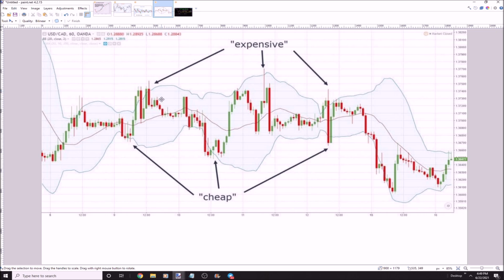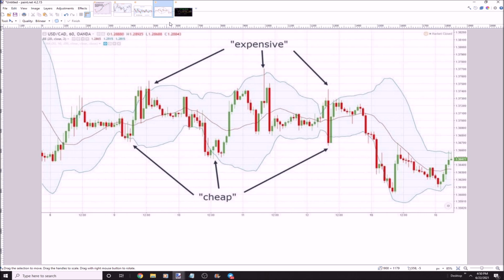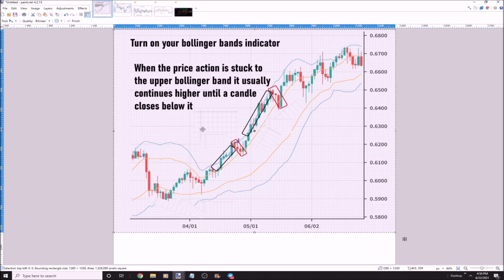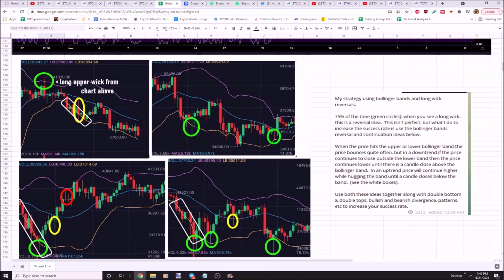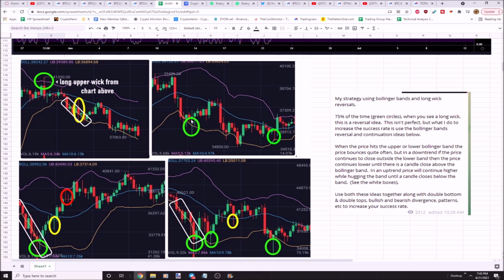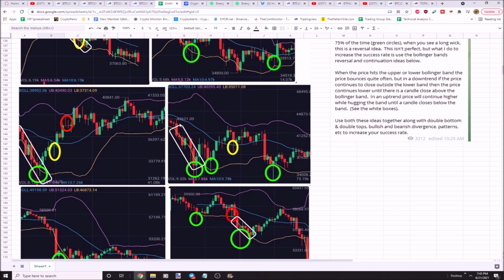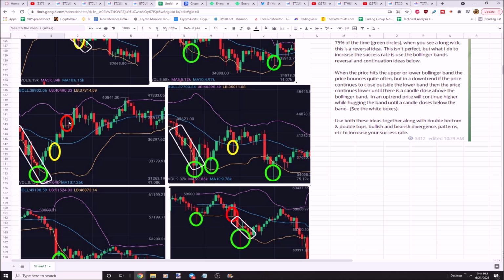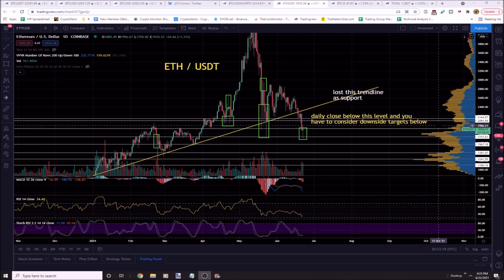Advanced Bollinger Band Ideas paired with Long Wick Reversal Theory